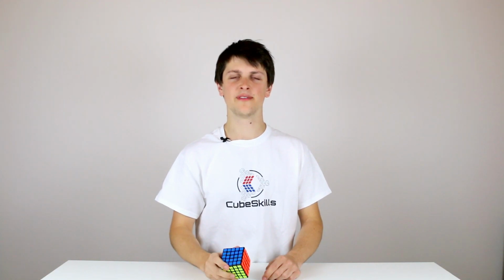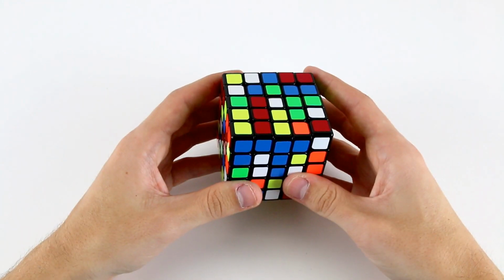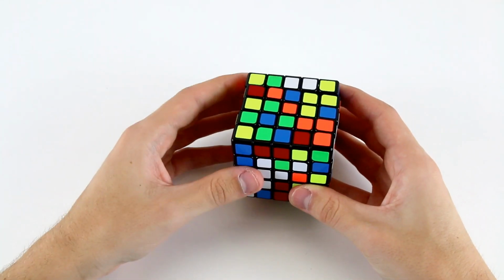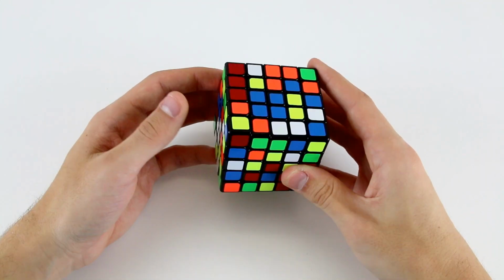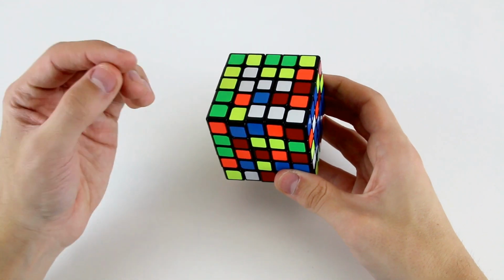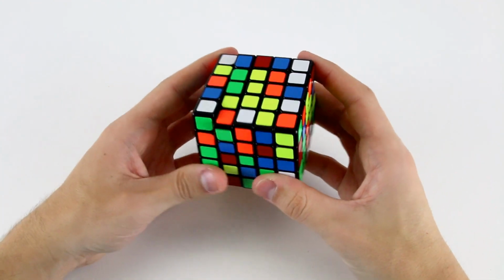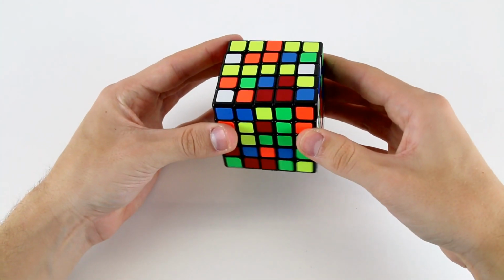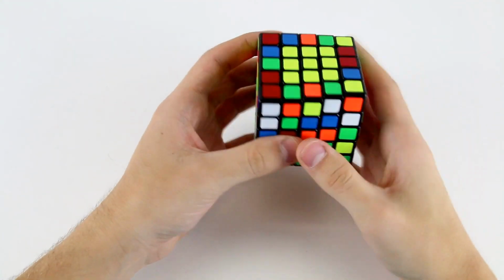Advanced 5x5 Tips - First 2 Centers